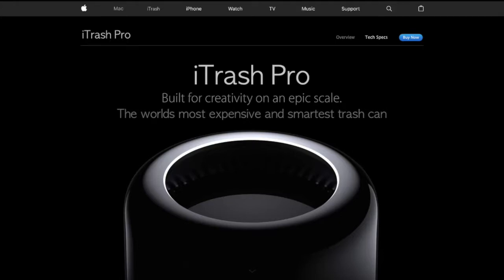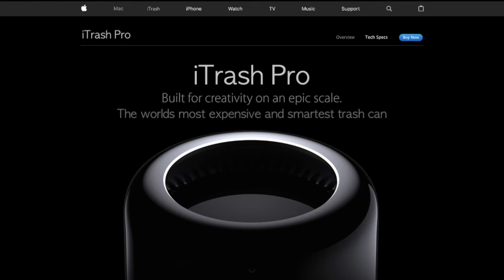iTrash Pro V1 - The Smartest Trash Can In The World